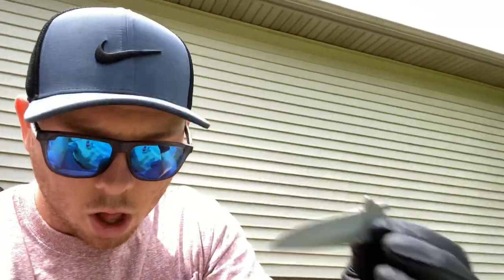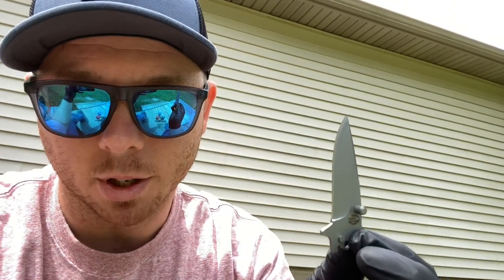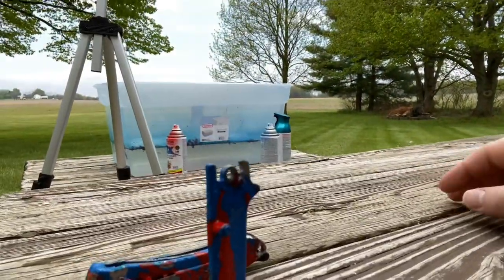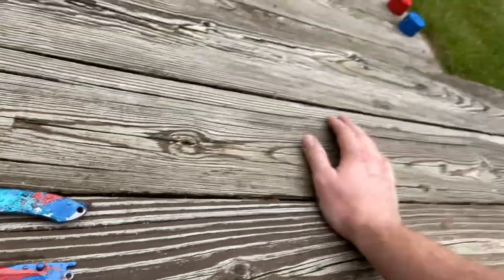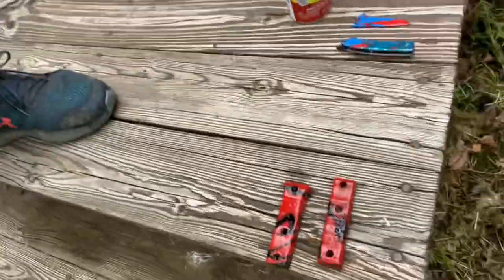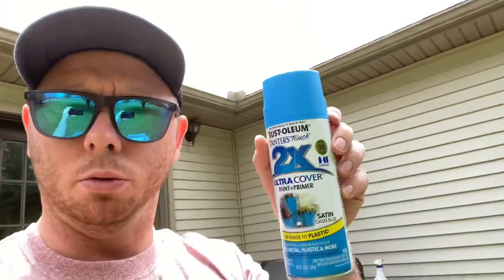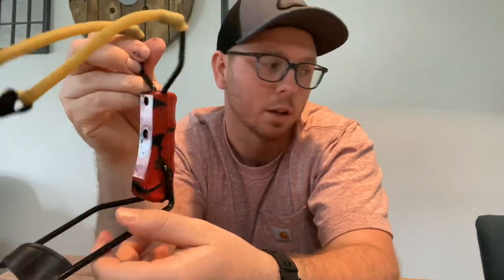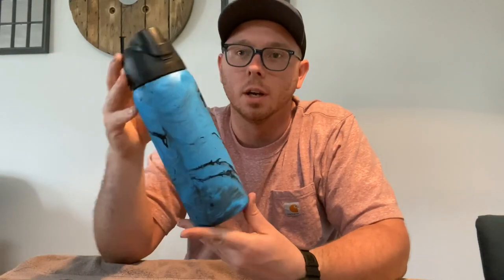How to Hydro Dip a water bottle!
So my computer is having some software issues which are currently under repair. So today I’m finding more things to do to occupy my time during quarantine. Today’s activity is HYDRO DIPPING! It’s this cool thing where you use spray paint, a bucket and some water to paint pretty much any object you want with cool designs. And it just so happens my wife is obsessed with these new Owala water bottles and we have about twenty of them. So I’m gonna try my hand at hydro dipping by painting my bottle.

Products used:

Knife color: Apple red Rust-Oleum paint + primer/ Brilliant Blue Rust-Oleum paint + primer/ Metallic turquoise Rust-Oleum paint + primer

Slingshot color: Apple Red Rust-Oleum paint + primer/ Gloss Black Rust-Oleum paint + primer

Owala water bottle color: Satin Oasis Blue Rust-Oleum paint + primer/ Gloss Black Rust-Oleum paint + primer